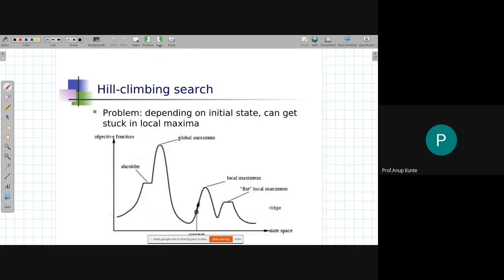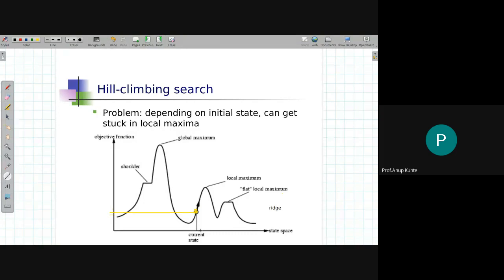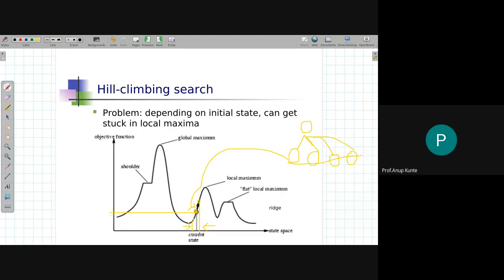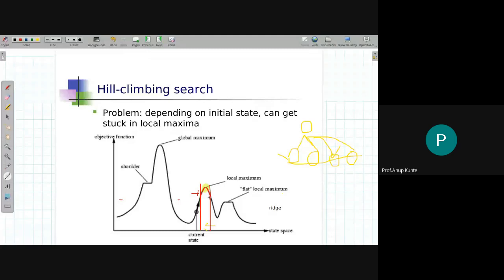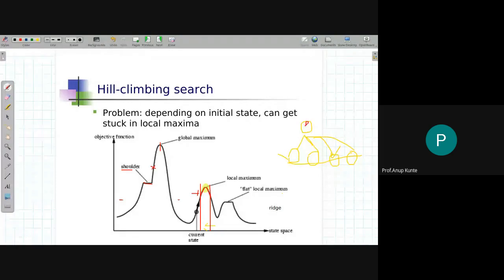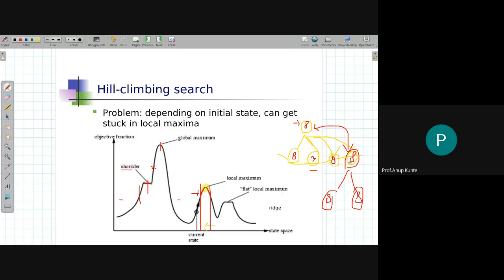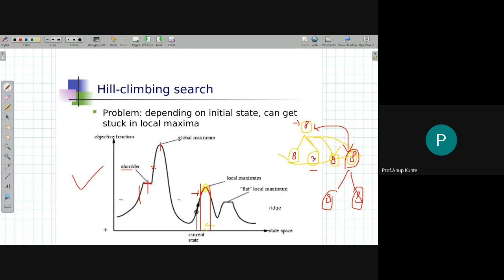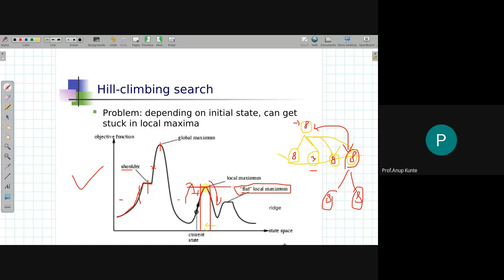BE IT AI Lecture 17 070921 02-03 Part 02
Topic: Hill Climbing Revisited